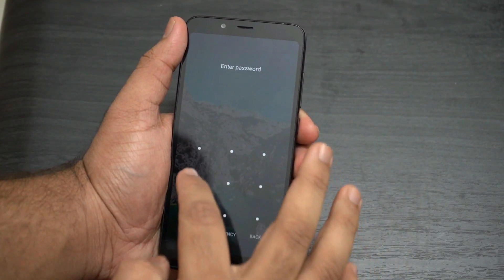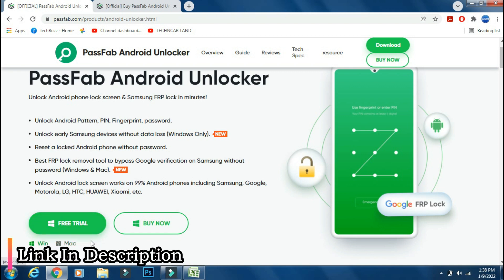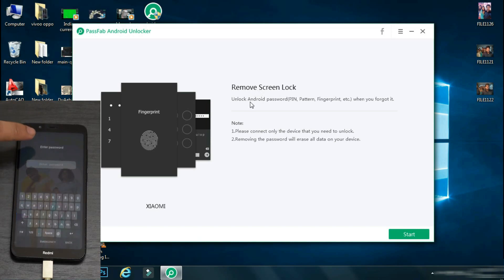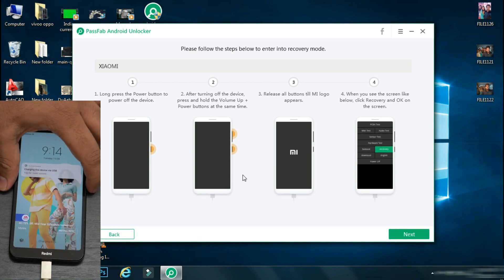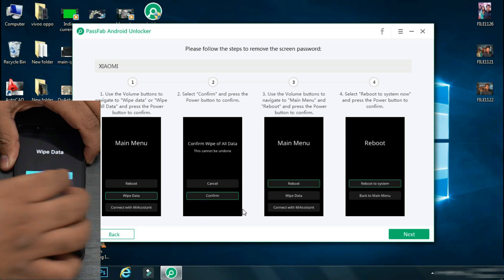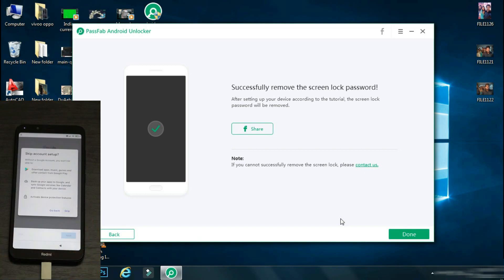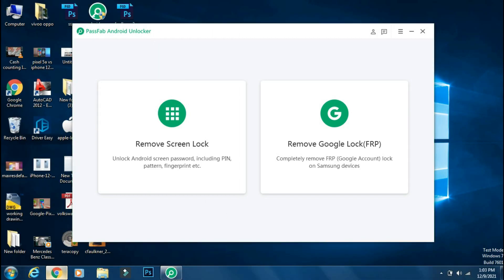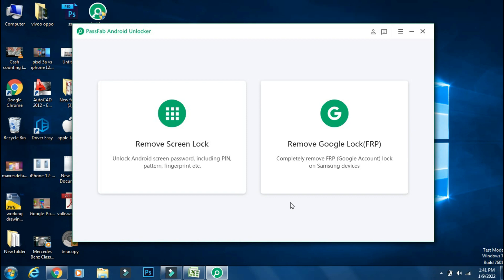Unlock Xiaomi / Redmi | how to unlock Xiaomi/Redmi phone forgot password | How to Unlock Android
You can try PassFab Android Unlocker unlock Android Screen in minutes! Unlock Android lock screen works on 99% Android phones including Samsung, Google, Motorola, LG, HTC, HUAWEI, Xiaomi, Redmi, etc.

Forgot Android password? How to unlock Android phone without password? Don't know how to remove the android lock screen? Don't know How to unlock Android phone? How to unlock Android phone password without factory reset? How to reset Android phone? how to unlock samsung phone? Don't worry,  let PassFab help you! PassFab Android Unlocker is a super easy tool that can be handled by anyone. Support Huawei, Samsung, Xiaomi, HTC, SONY and so on. Try PassFab now !

The Video helps you in the following issues:
How to reset Android phone
how to unlock pattern lock
How to unlock Android phone without password
How to reset Android
Android lock screen
how to factory reset Android phone
how to unlock Samsung phone forgot password
how to unlock Huawei phone forgot password
how to unlock XiaoMi phone forgot password
Android lock screen removal
how to unlock Android phone with Google account
Forgot Android password
Unlock Redmi Phones Forgot Password

My Gears
Camera - Sony Alpha A7 Mark III